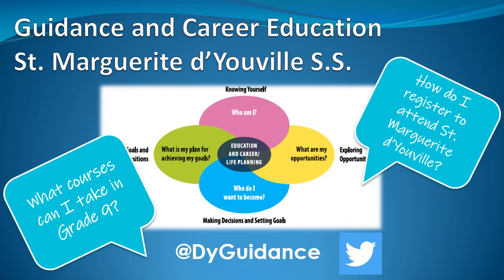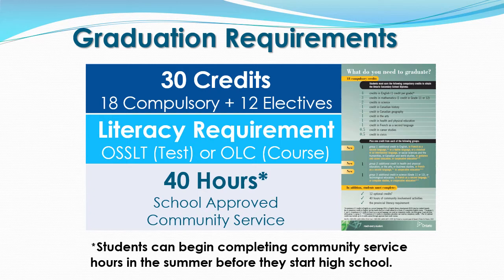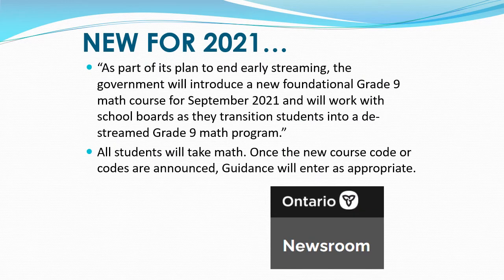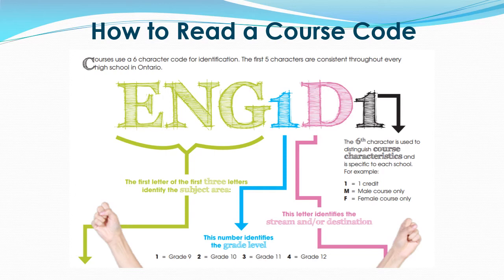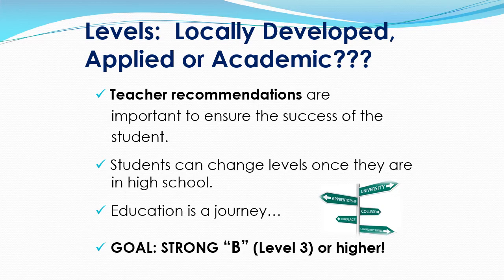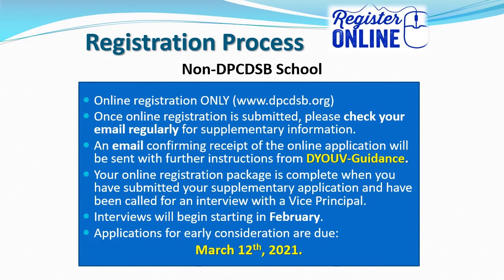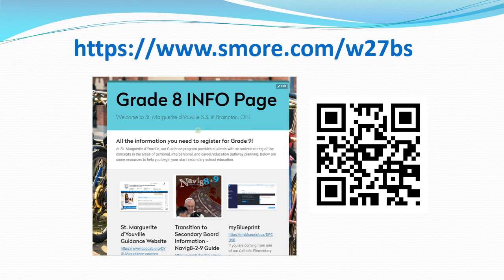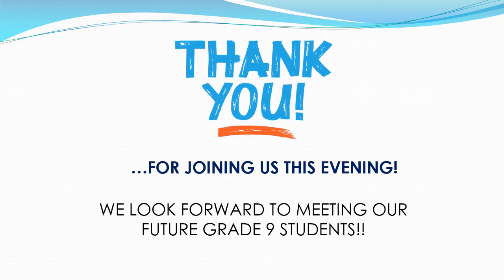Guidance and Career Education Grade 8 Night 2020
Program info and How to Register